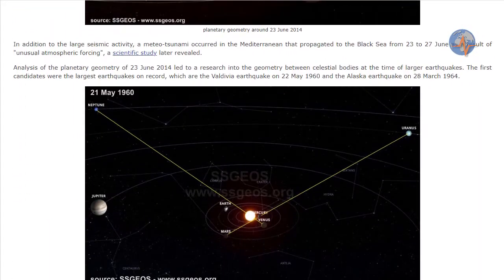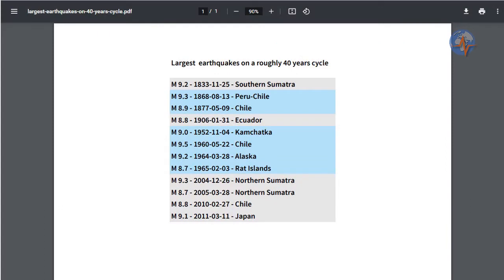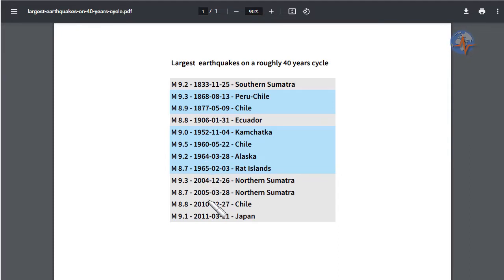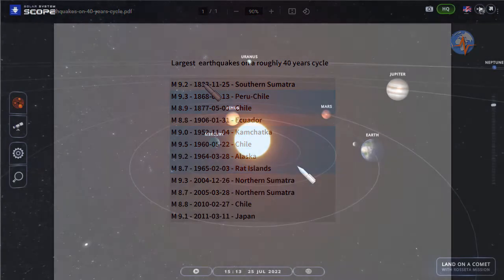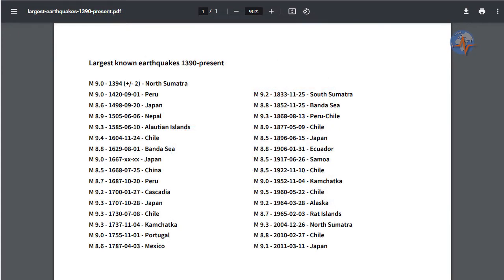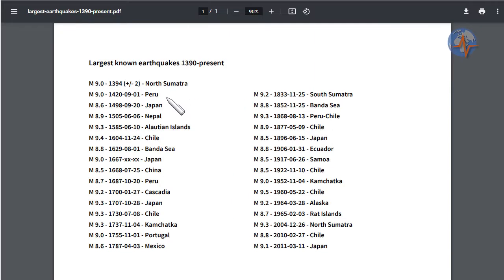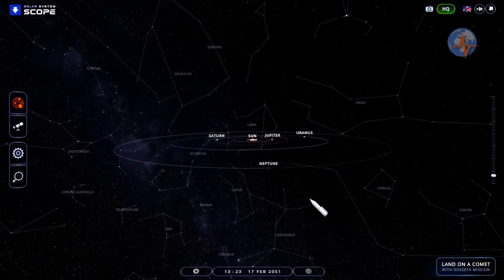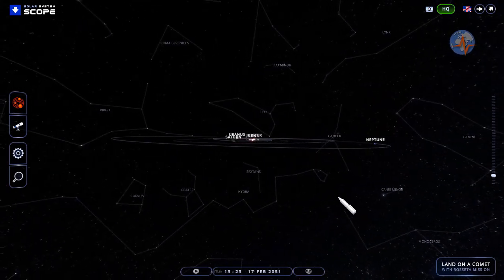Greatest Earthquakes and the Uranus Cycle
Uranus appears to be a key indicator with the occurrence of great earthquakes. In the last 600 years the greatest earthquakes occurred when Uranus was conjunct or opposite the constellations Aries (25%), Leo (55%) and Sagittarius (20%).